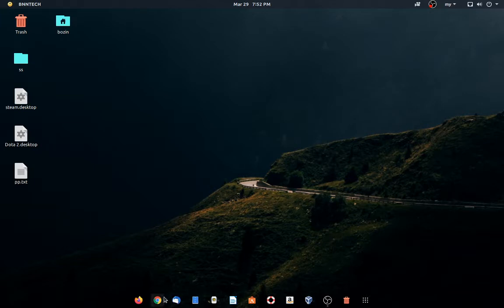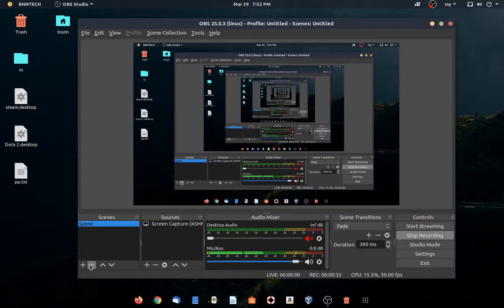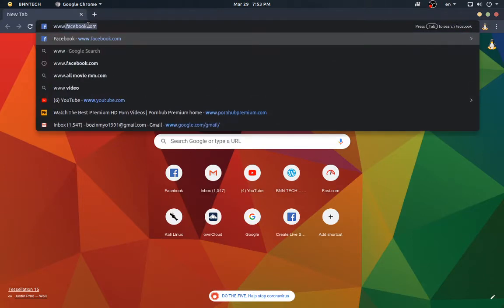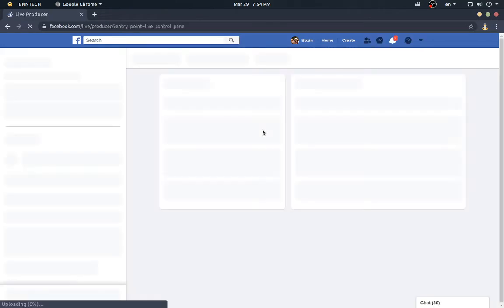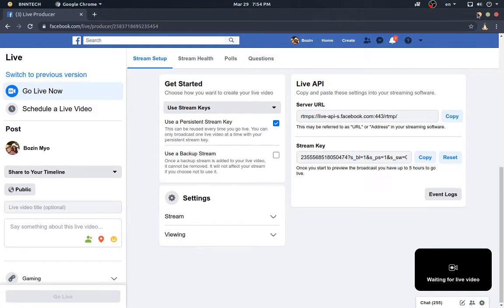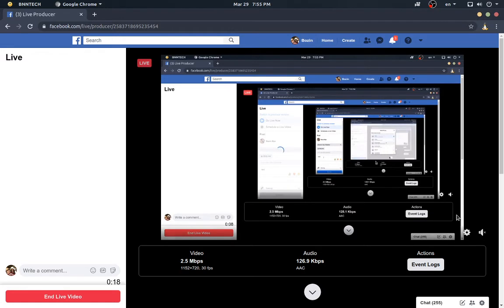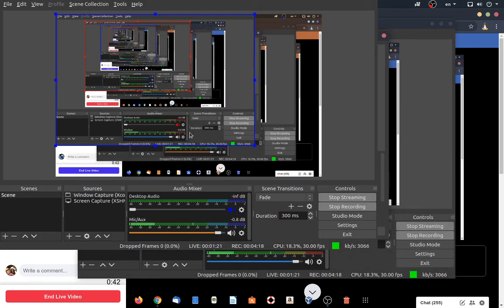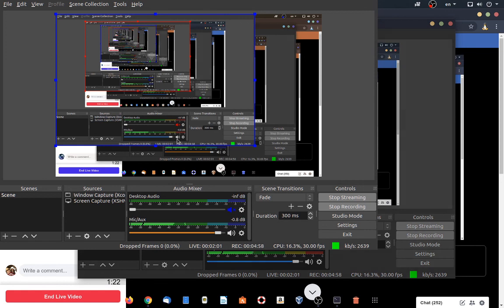OBS ကိုသုံးပြီး facebook ကနေ live လွှင့်နည်း မြန်မာ ဘာသာစကား